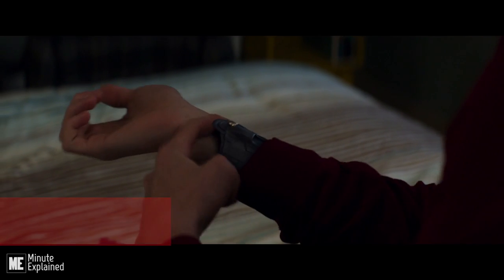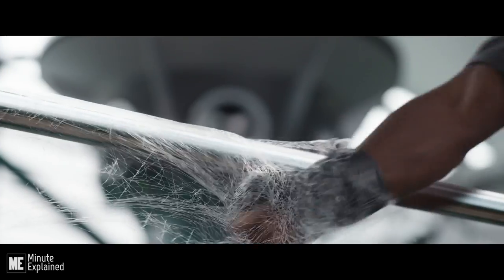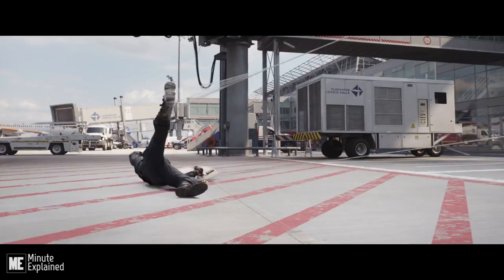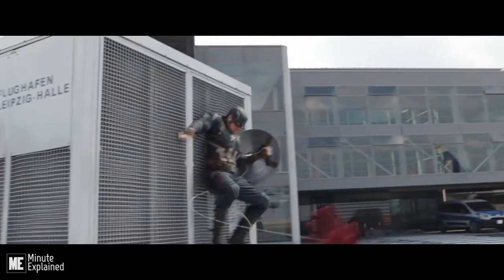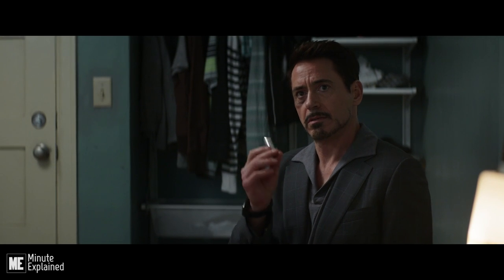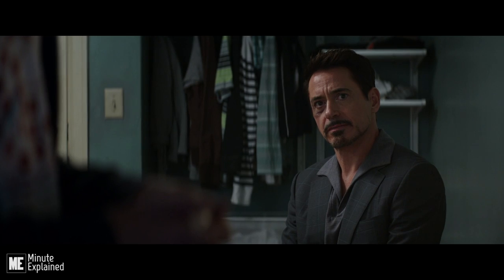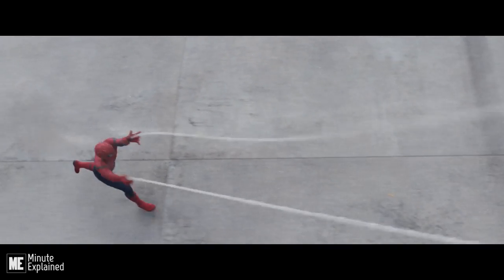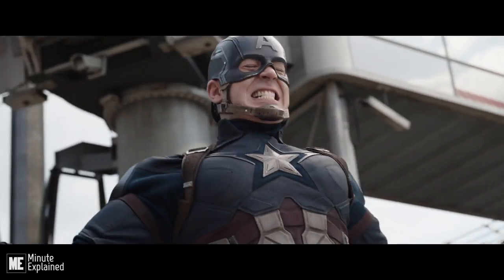Spider-Man's WEB-SHOOTERS Explained!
A one-minute video overview about the Marvel Cinematic Universe version of Spider-Man's Web-Shooter, its powers, abilities and characteristics as depicted in the MCU movies, and Avengers expanded universe.

Designed and built by gifted 15-year old Peter Parker, Spider-man’s web-shooters are the wall-crawler’s primary offensive and defensive weapon, projecting a payload of synthetic spider-webbing - contained within a pressurized cartridge located within the webshooters on each of his wrists.

The synthetic webbing emulates the silk that is created by a common spider, toting a tensile strength greater than that of steel, with an elasticity that allows Peter to utilize his web in a rubber-band like fashion - to disarm enemies, or strategically catapult and launch himself.

Tony Stark improved upon Peter’s web-shooters, providing the wall crawler with an upgraded design that had increased durability, as well as a built-in Spider signal.

Marvel movies featuring the web-shooters are:
- Captain America: Civil War (2016)
- Spider-Man Homecoming (2017)